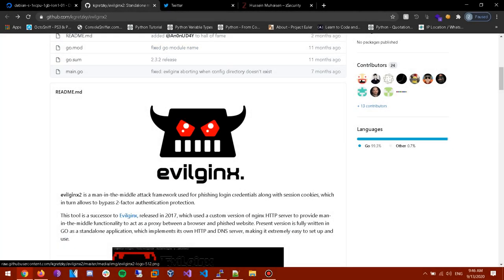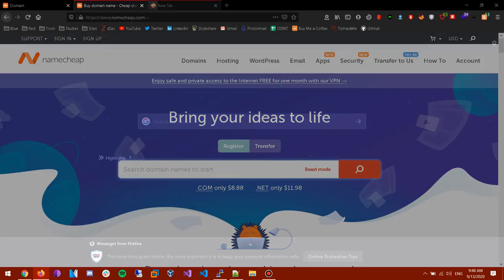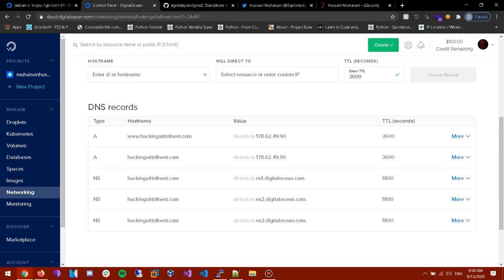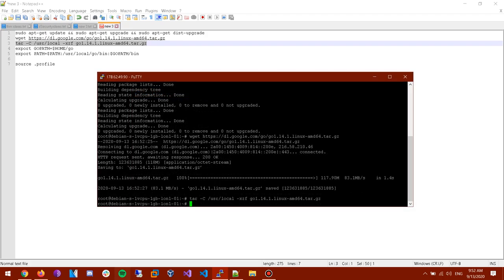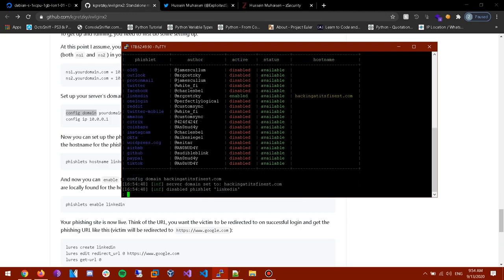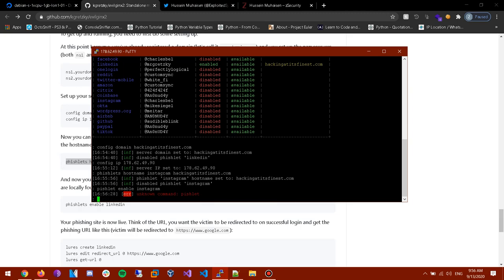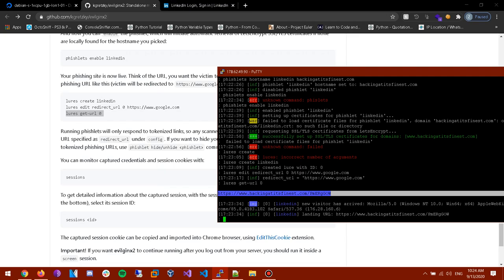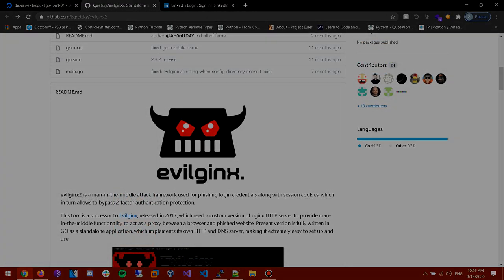What is EvilGinx2 ? , How To Setup It Up ,And How To Use It.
EvilGinx2 is a man-in-the-middle attack framework used for phishing login credentials along with session cookies, which in turn allows to bypass 2-factor authentication protection. Watch The Video to get the hang of the tool.

👉 Commands To Install Go :

sudo apt-get update && sudo apt-get upgrade && sudo apt-get dist-upgrade
tar -C /usr/local -xzf go1.14.1.linux-amd64.tar.gz
export GOPATH=$HOME/go
export PATH=$PATH:/usr/local/go/bin:$GOPATH/bin
source .profile

🔥 About Me 🔥
My Name is Hussein Muhaisen , Since 7 years old , I Found interest in playing Video Games , I Loved Playing Video Games , so I was wondering why not learn how these things are built and made ? , I Had a windows XP at the time and I Always enjoyed playing games on y8.com , I didn't really focus on learning how computers work until the age of 10 I really got into these things I really struggled getting to the right track , but I finally got into the right track and here I am always learning and dedicated to learning new things from ethical hacking to how Computer systems are built , I am only following my passion since doing the things you love will lead to success and here I am , I always look at the positive side of things , which allows me to be more creative and solve problems. I Love working in a team , working in a team makes things more productive , I worked with multiple of teams and it was a great experience I really enjoyed it, I Also love making content ( videos , articles ) it really helps when I learn a new thing , I try documenting my journey by making content , it motivates me when I Look back at it , and look at the improvements I made through my journey. Lastly I always love giving back , I follow one rule which I created " give to be given" simple as it sounds.